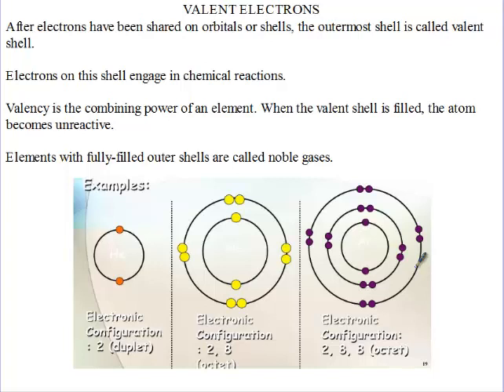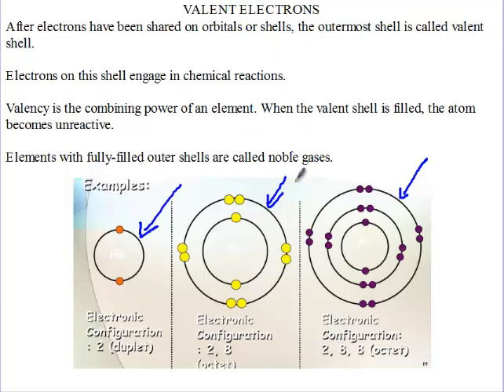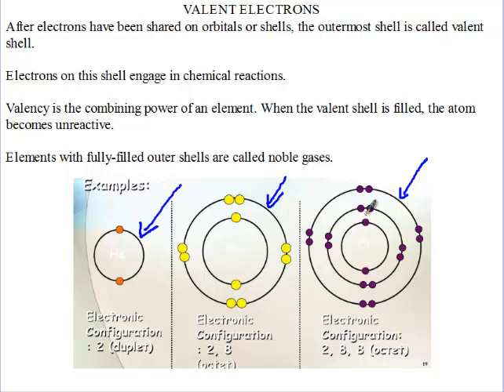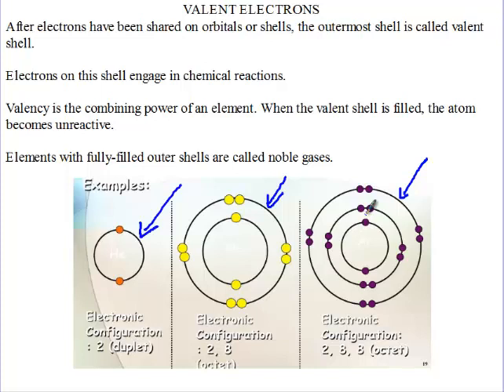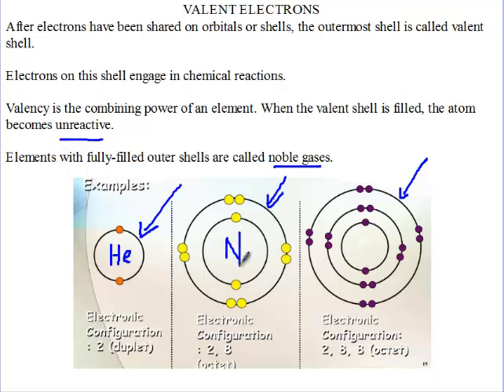Siba Learning Zone - Valent Electrons